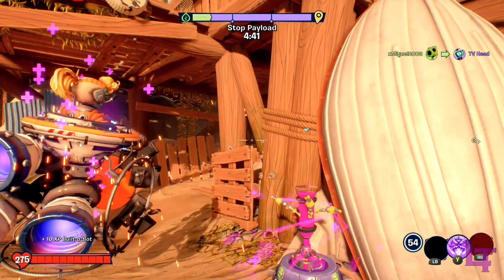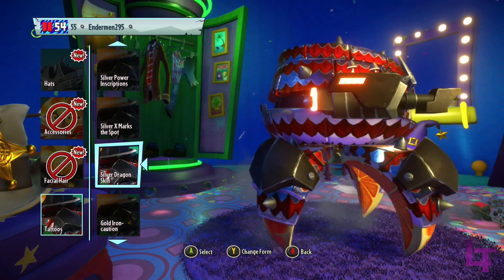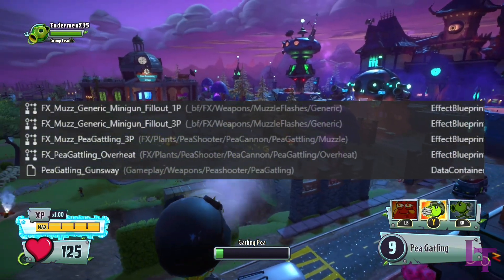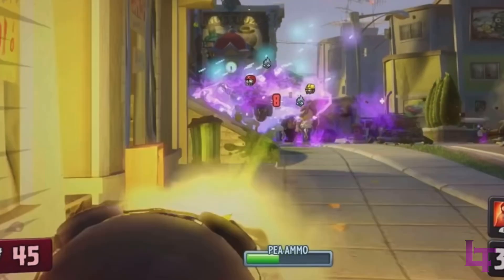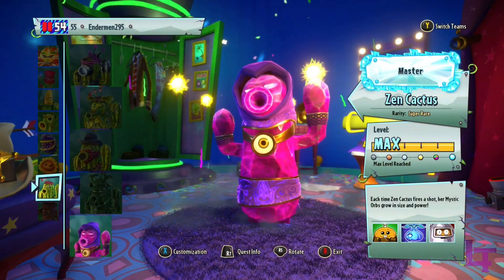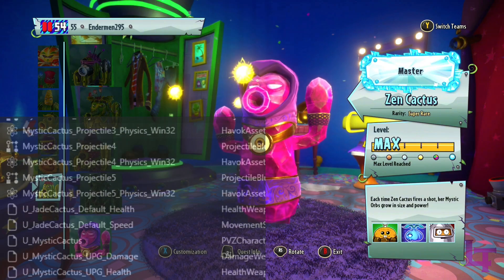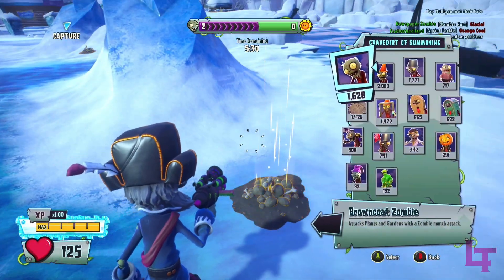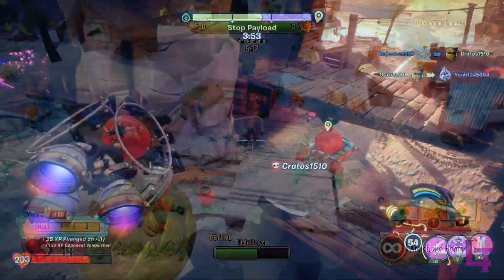Did you know? Hidden armoured variant, Wizard teleporting, and more!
Want to join in on more in-depth discussions regarding the PVZ community? Come join the Floral Federation!